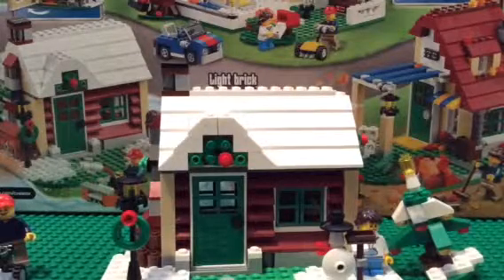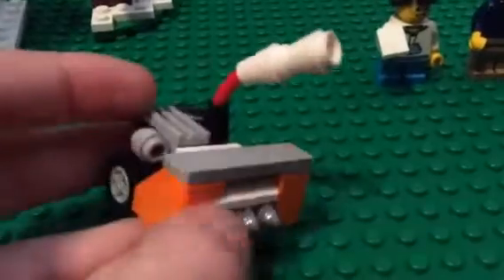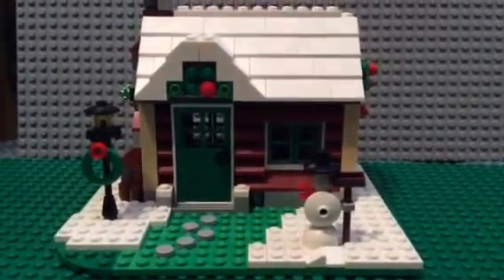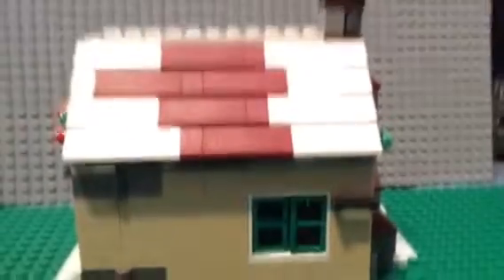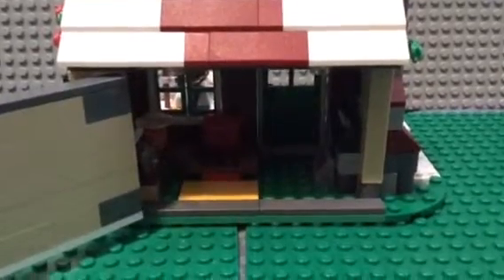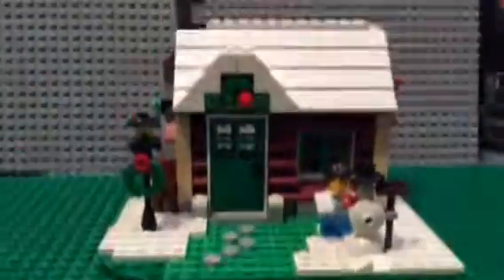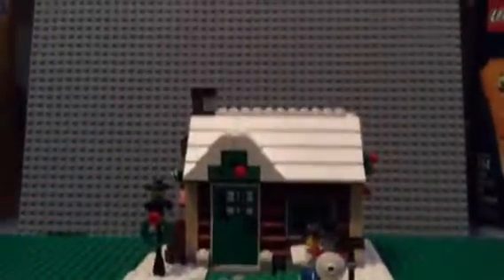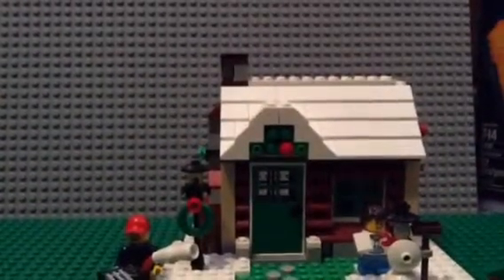Lego creator Changing Seasons (winter)